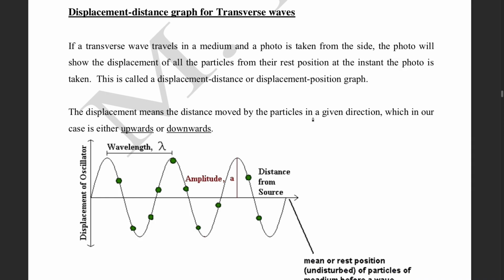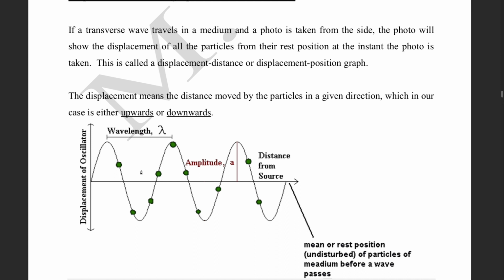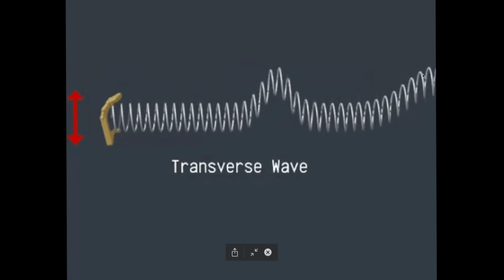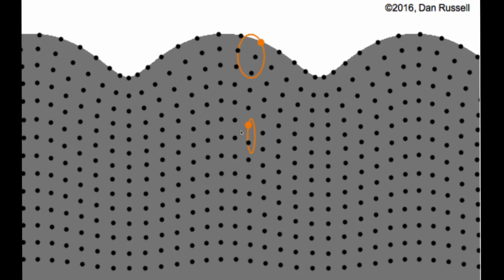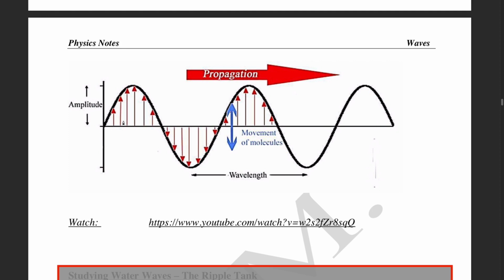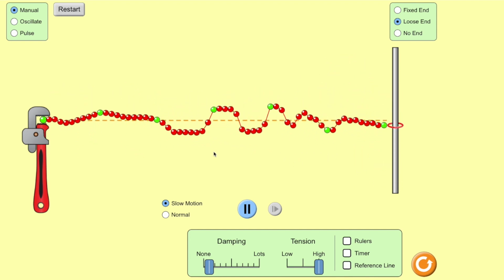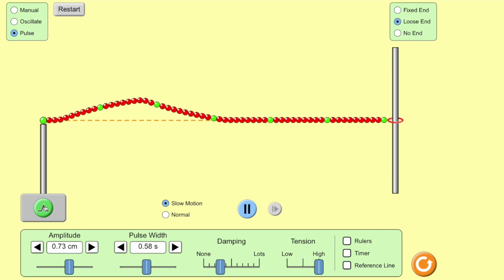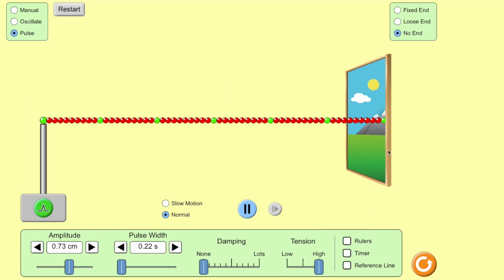W5 Displacement-distance graphs pg 7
This video is about W5 Displacement-distance graphs pg 7